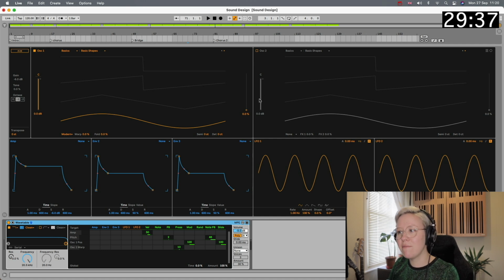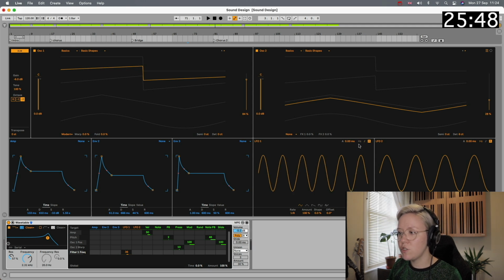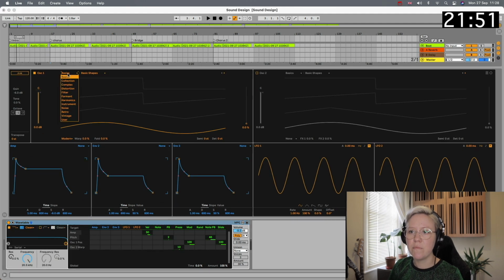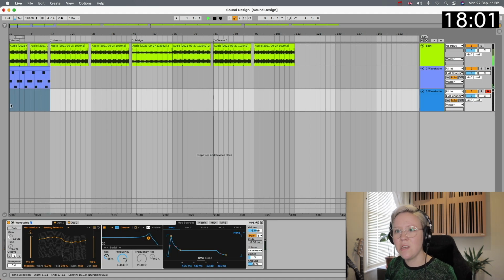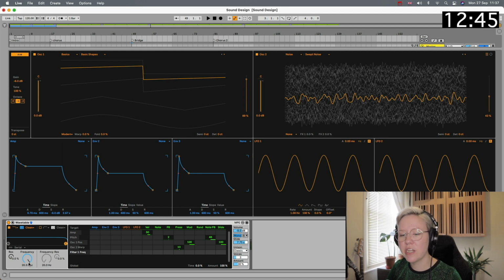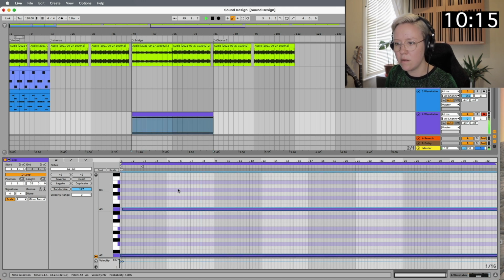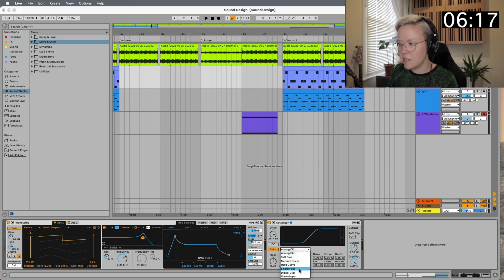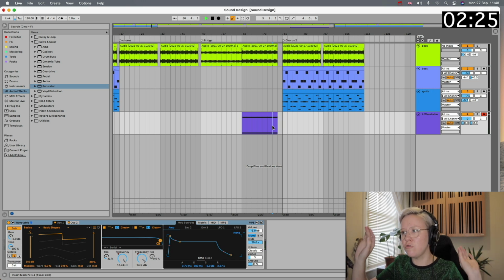Wavetable Sound Design • Bass, Pluck Synth & Riser/Lift In 30 Min (Uncut)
In this Ableton Live Sound Design tutorial I use Wavetable to create big bass sound, pluck synth and a riser/lift effect In a 30 Min!